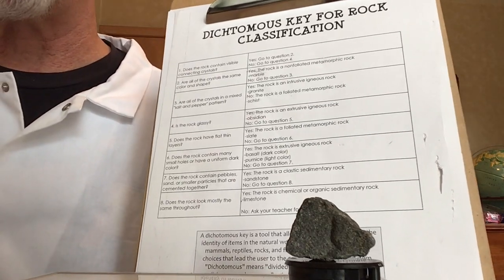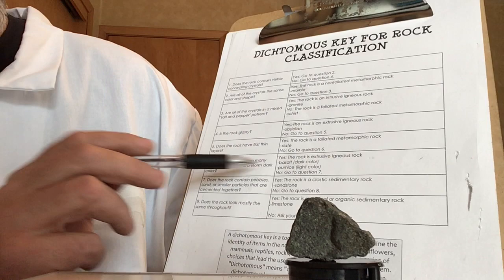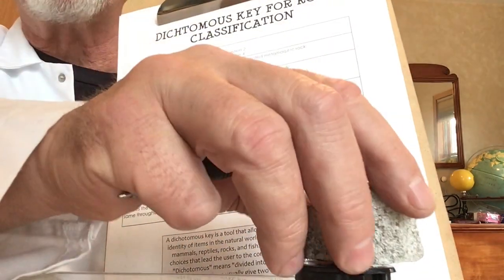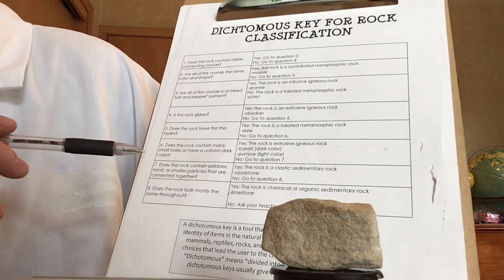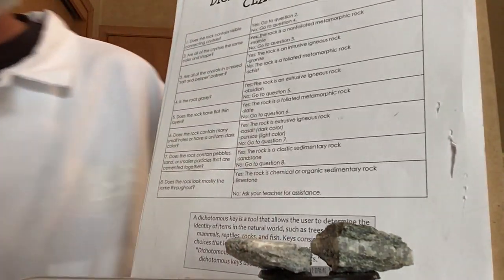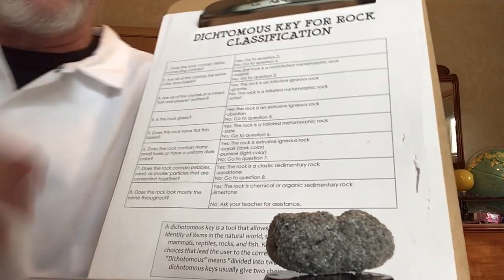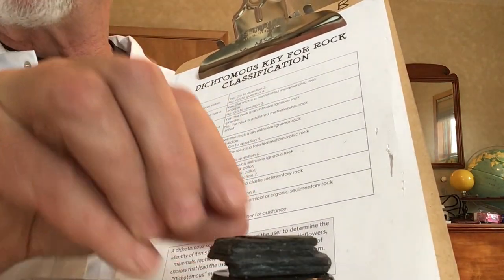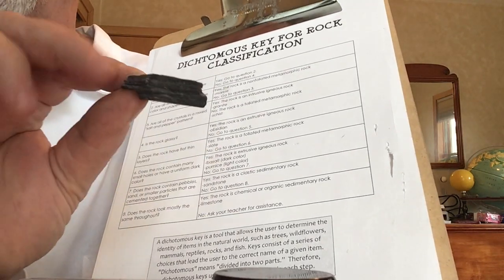Rock Lab Part 2